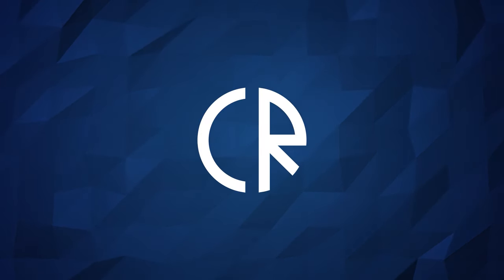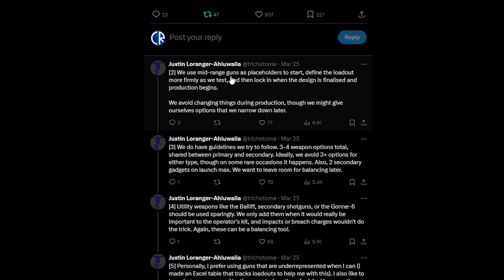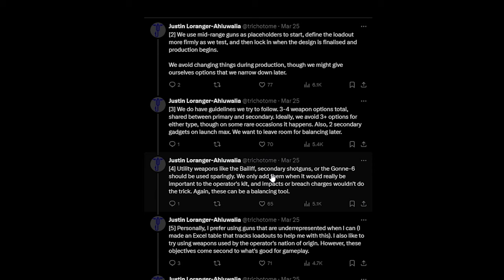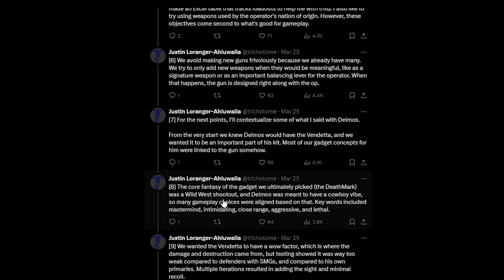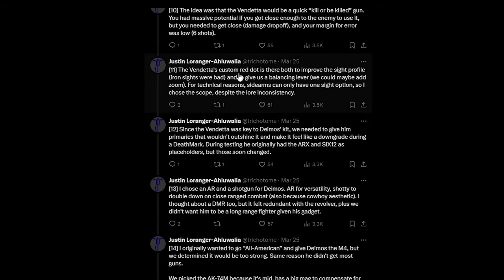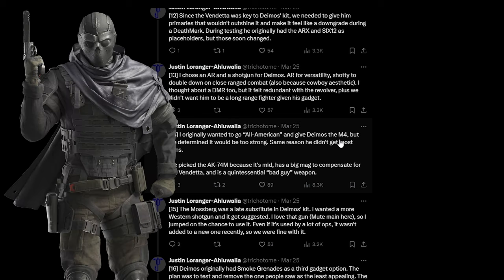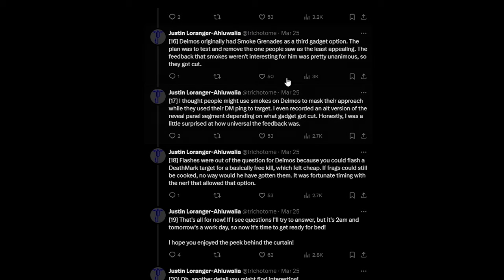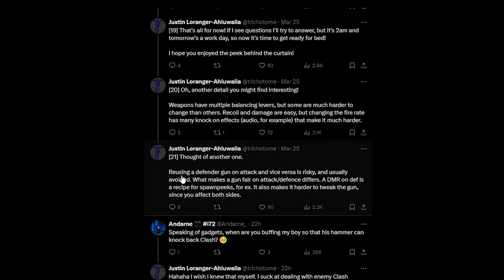Deimos Original M4 Loadout - Behind the Scenes - 6News - Rainbow Six Siege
► Ubisoft store use code: COREROSS